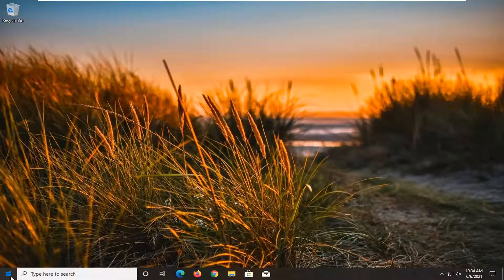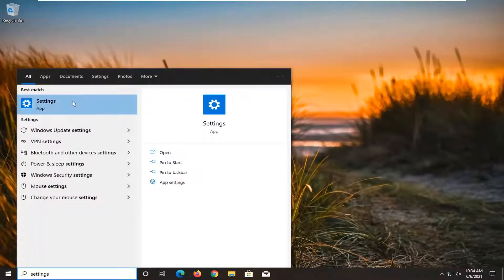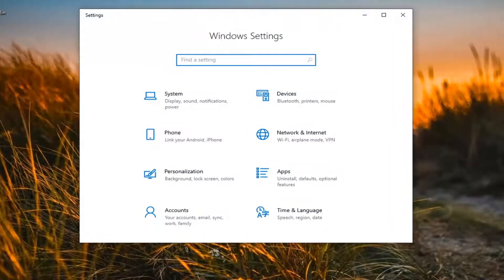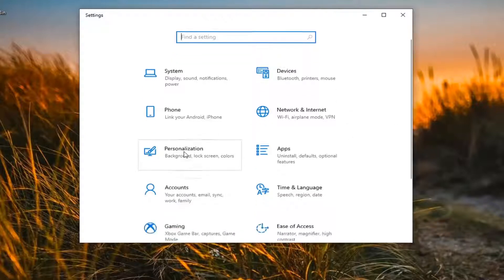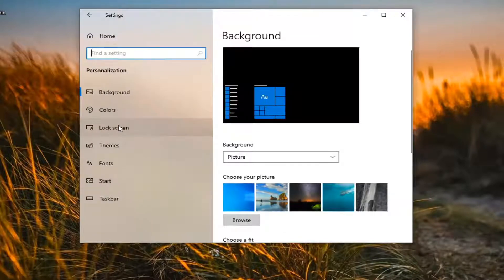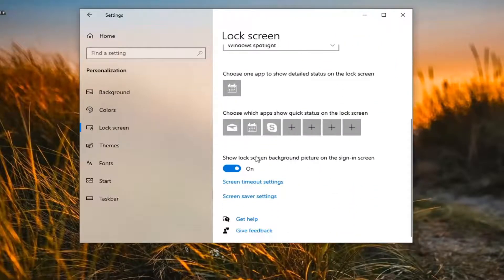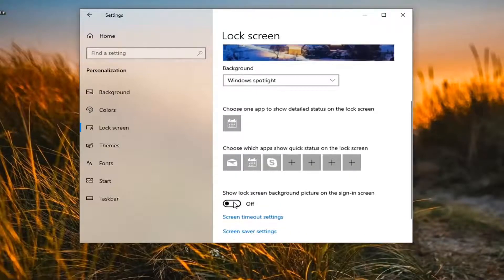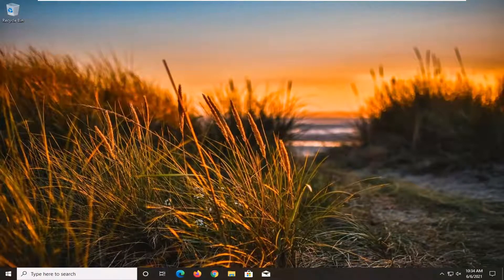Laptop Stuck at Login Screen or Login Wallpaper Fix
Windows 10 is a great operating system, but sometimes certain bugs can occur. Speaking of which, users reported that Windows 10 can get stuck on a Welcome screen.

Today’s fix is involved with a Windows 10 Laptop that was stuck on the Login Screen or Login wallpaper. This tends to happen allot to new laptops as they have built-in batteries and as a result sometimes a Laptop may not boot up properly and end up hanging on the login-screen. So if this situation sounds like you then try the method as shown here to fix the issue on just about any laptop that’s out there.

Issues addressed in this tutorial:
dell laptop stuck at login screen
laptop stuck on startup screen
laptop stuck on login screen windows 10
hp laptop stuck at login screen
laptop stuck on opening screen